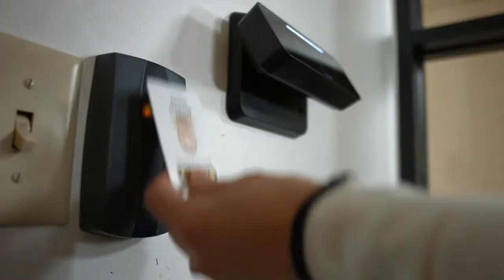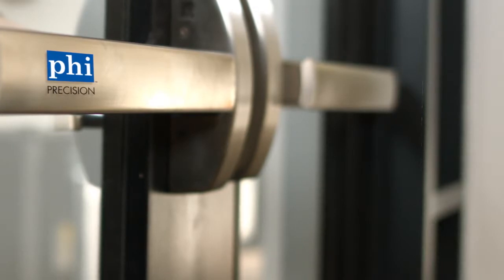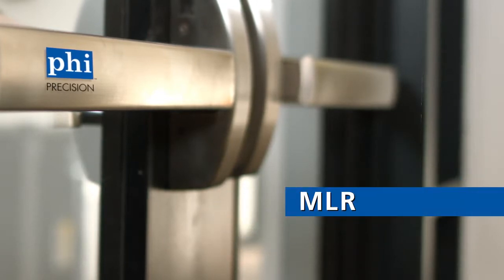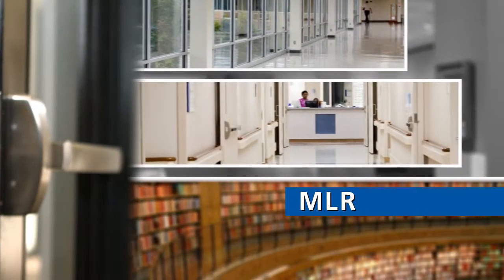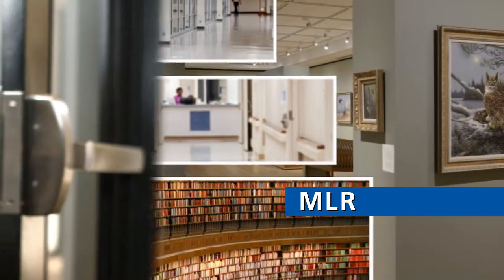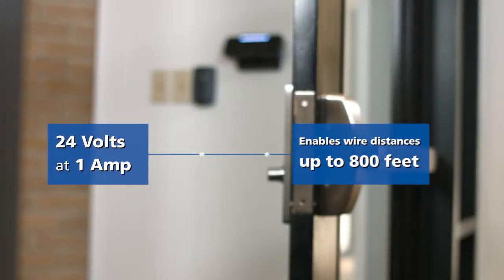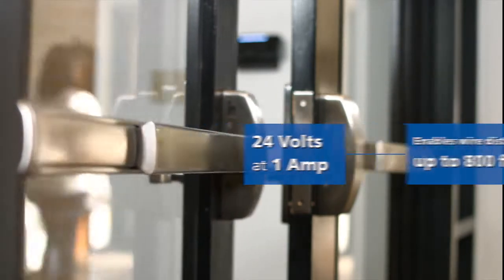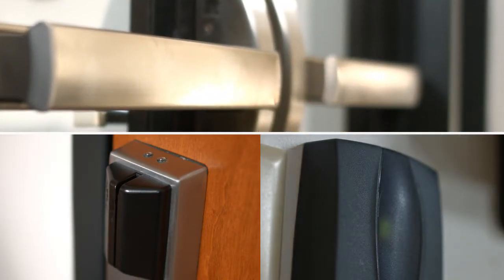PRECISION Motorized Latch Retraction